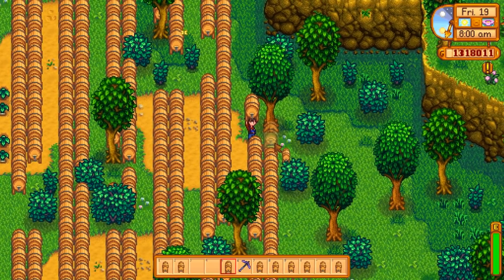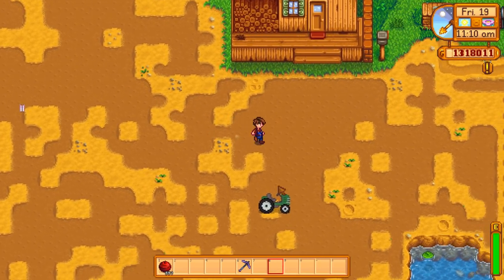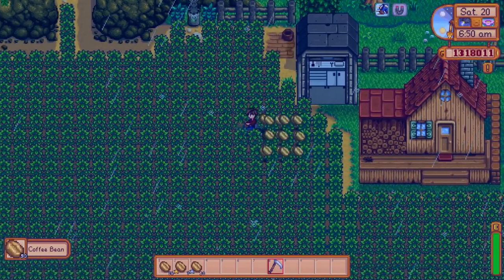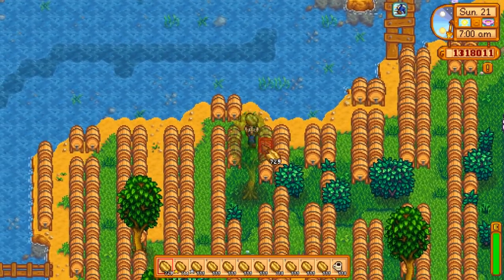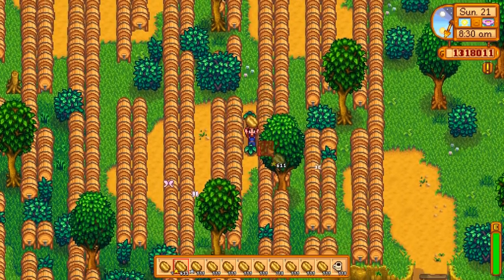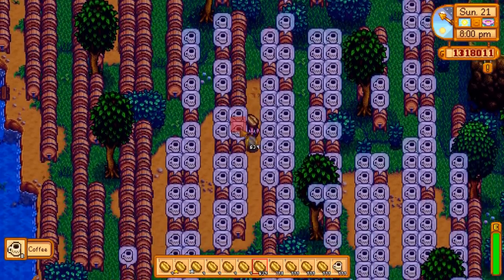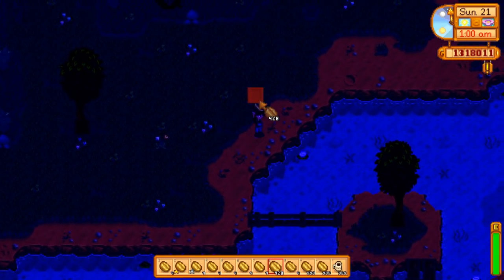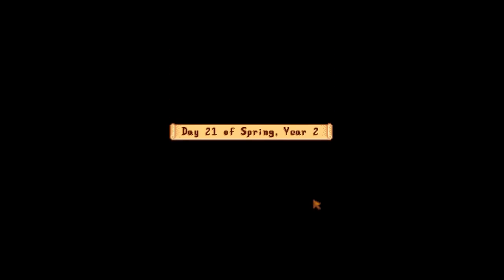Ultimate Coffee Farm? - Stardew Valley Gameplay HD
Can a full field of coffee beans be turned into coffee using kegs in a single day? Watch this video to find out! I replant all the coffee, resulting in over 10,000 coffee beans, then attempt to use hundreds of kegs to turn it all into amazing coffee. I used the forest area south of the farm to place the kegs as they are out of the way there. Beautiful Stardew Valley gameplay with my commentary as always!